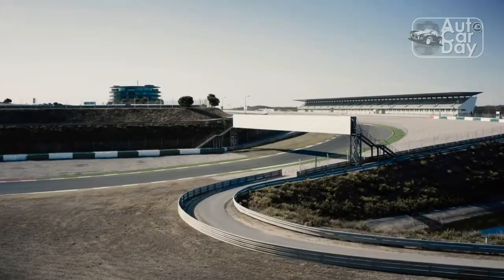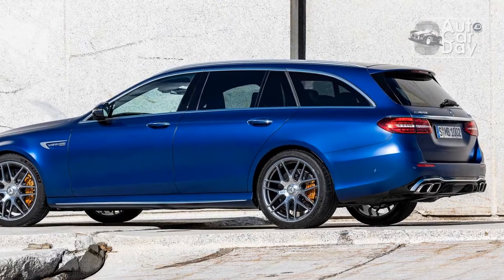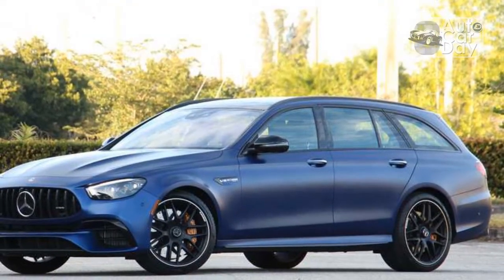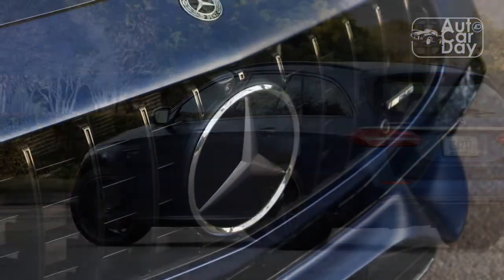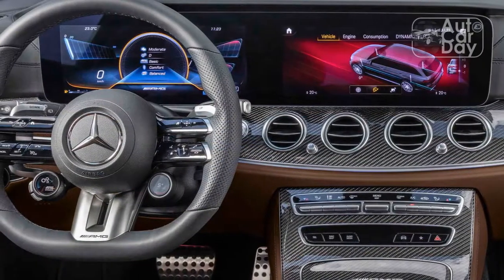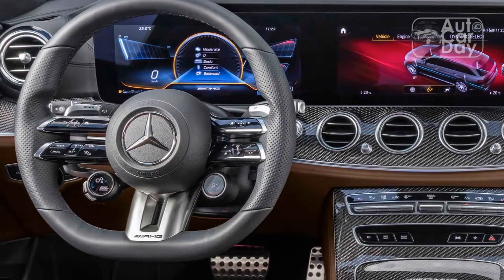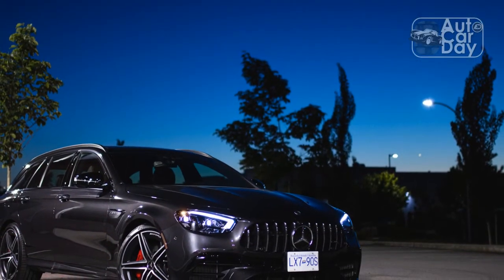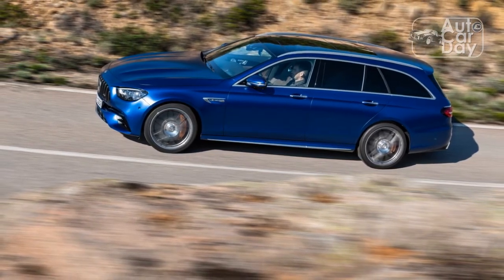2021 Mercedes AMG E63 Wagon Review; Fast Lane For Five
2021 Mercedes AMG E63 Wagon Review; Fast Lane For Five